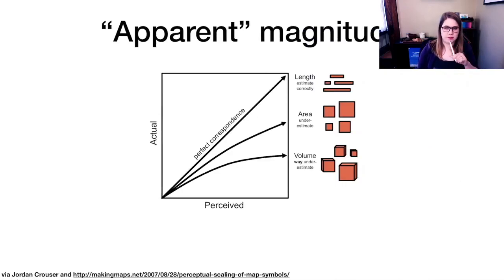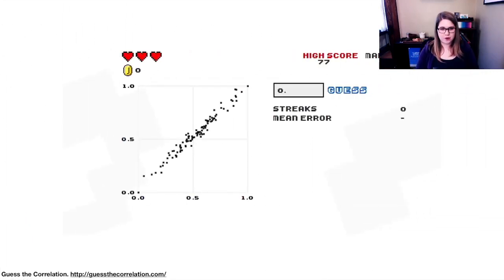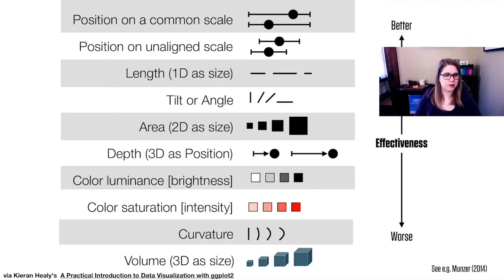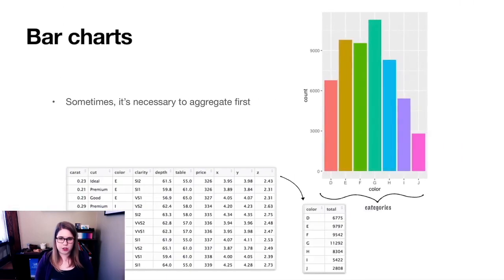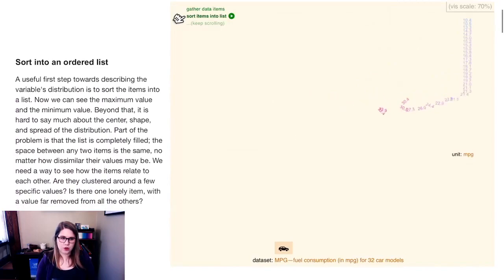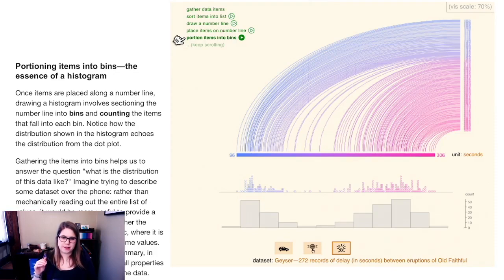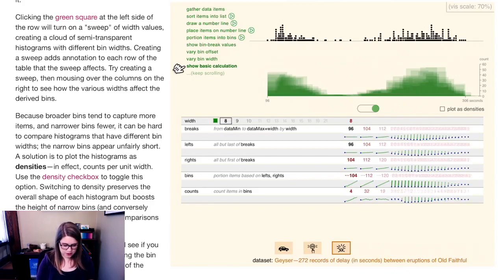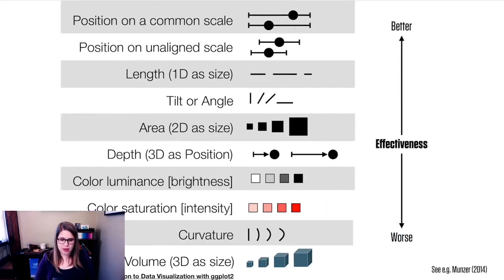More graphical perception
Weber's law, visualizations of correlation. Application to bar charts and histograms.